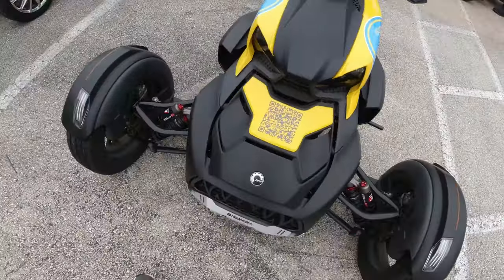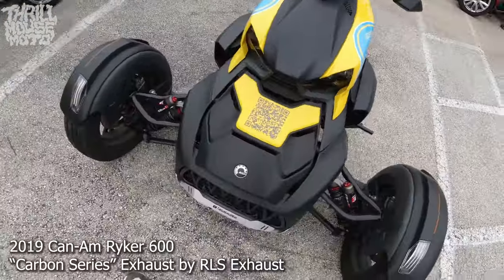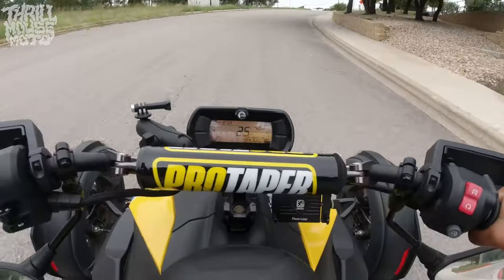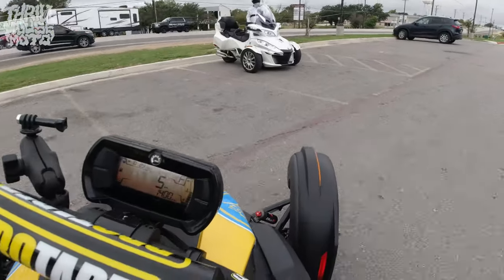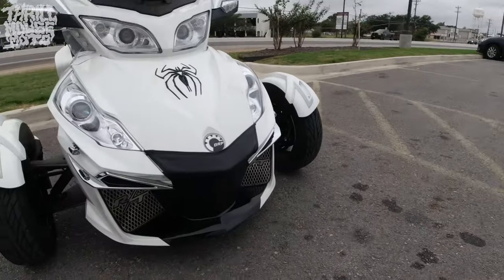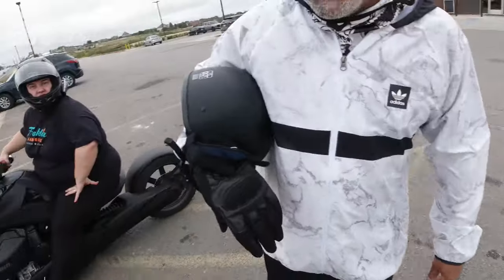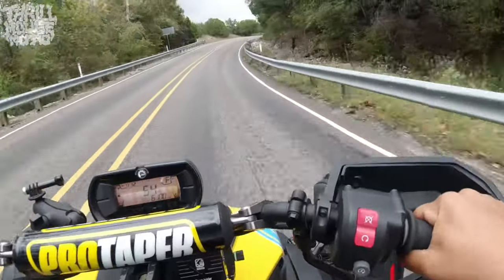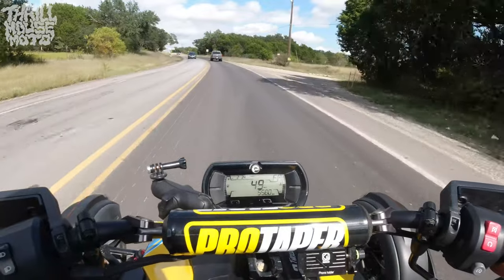Sunday Ride - 2 Can-Am Rykers + 2 Spyders = 💯🐭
Fun ride with Vernon's Can-Am Spyder RT Limited, Jen's Can-Am Ryker 900, Stan's Spyder F3 Limited, and my Ryker 600. ..Got more Ryker videos dropping soon!

You guys keep us making videos, Thanks! I got EVEN MORE rewards coming soon too, so follow close.. 😎

..Most of it is actually fake.   We use AfterEffects to make it seem like Ryan has his own Ryker, use green screen safety gear to have them removed in post, and I've been wearing a fake mustache since the first video. Technology is wild right now 🤯. Stay cool everyone!

🔻Links to Our Current Gear🔻

ProTaper 7/8" ATV High Bend SE Handlebars (as seen on my Ryker 600):

DJI Osmo Action - 4K Action Cam 12MP Digital Camera with 2 Displays (I mount on my handlebars and sometimes mount on helmet, but usually only film in 2.7K):

Ryker New OEM Black Cross Style - Handlebar Kit (as seen on Kevin's Ryker 900):

G2 by Domino Moto GP Grips for 7/8" (22mm) Handlebar (as seen on my Ryker 600 and Ryan's)

Can-Am Ryker Radiator Protector - Aluminum (as seen on my Ryker 600, ..I call it the "Possum Pusher" tho)

CAN-AM Ryker BRP Logo Keyed Parking Brake Lock OEM:

Can-Am OEM Ryker Tank Bag (as seen on my Ryker 600)

Can-Am Classic Hood Accent for Ryker - Yellow (seen in later videos):

Can-Am Rear Spoiler for Ryker - Yellow (seen in later videos):

Wild Ass - Air Cushion Seat Pad (as seen on my Ryker 600):

Can-Am New OEM Black - Air Deflectors that mount to Hand Guards (as seen on my Ryker 600):

Ryker New OEM Black SHAD Hard Saddlebag Rack (as seen on my Ryker 600):

Ryker New OEM Black Driver Comfort Seat (as seen on Kevin's 900):

Can-Am Ryker New OEM MAX Mount (as seen on Kevin's Ryker 900):

Can-Am Ryker New OEM Passenger Seat (as seen on Kevin's Ryker 900)

K&N Air Filter + (3) NGK Iridium Spark Plug Kit (as seen in the Spark Plug Upgrade video in my 600, 600 just takes two plugs)

Just the K&N Engine Air Filter: High Performance (as seen in my Ryker 600 and Ryan's 600)

Can-Am Ryker Wheel Nut Removal Socket (what we use to remove our wheels and make sure they are torqued to spec)

RLS Exhaust - Stealth Series (..we once just called Prototype since it didn't have a name yet, sometimes seen on my Ryker 600 and currently on Kevin's 900):